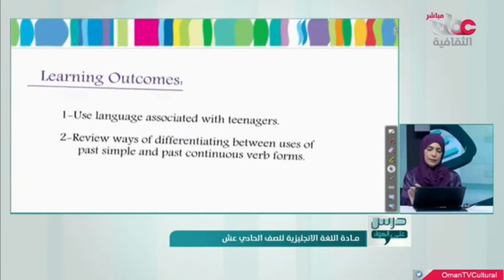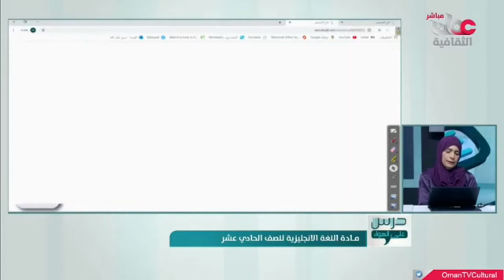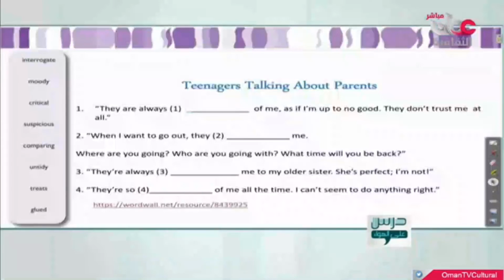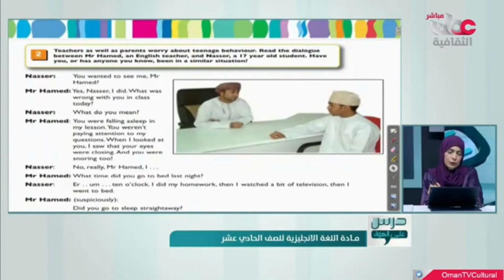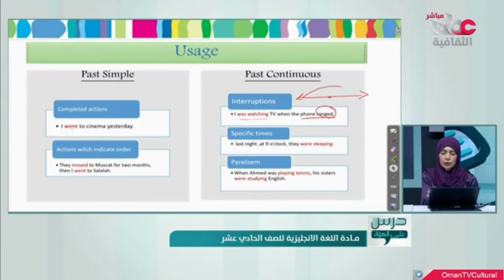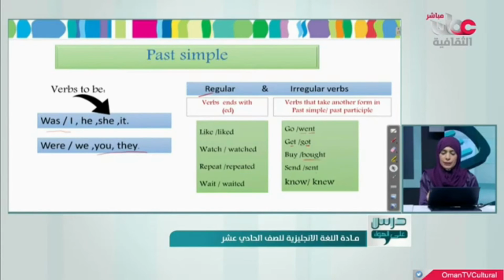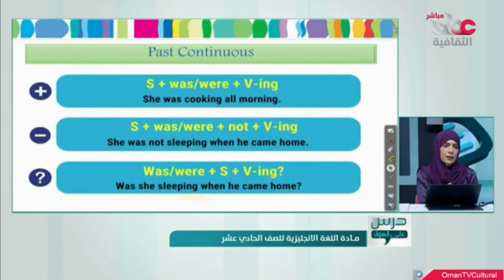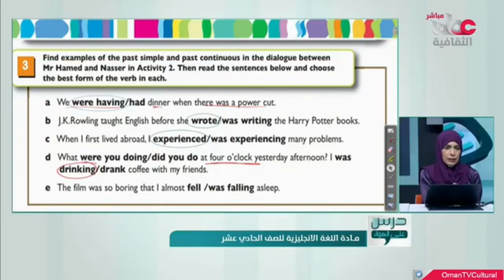انجليزي للصف الحادي عشر unit 2 : teens and adults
انجليزي للصف 11 them 2 : those teenage things
درس على الهواء
انجليزي للصف الحادي عشر الفصل الدراسي الأول
الوحدة الثانية
second unit of theme two